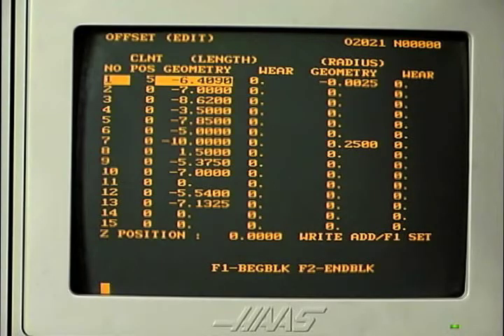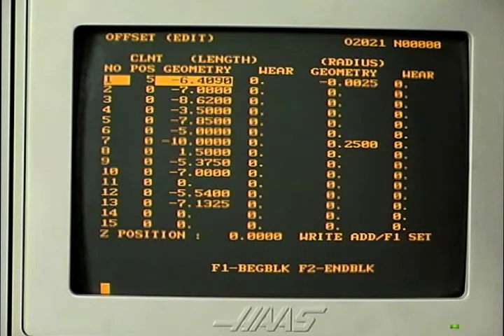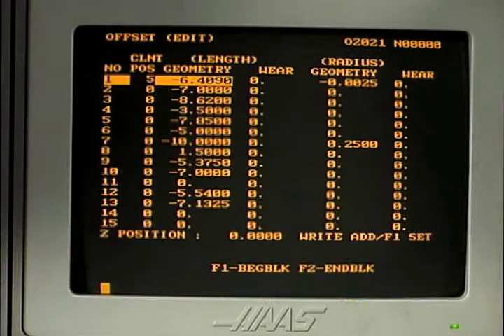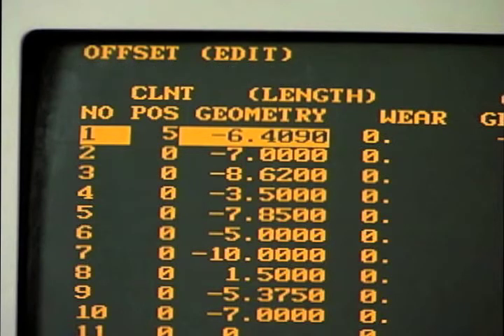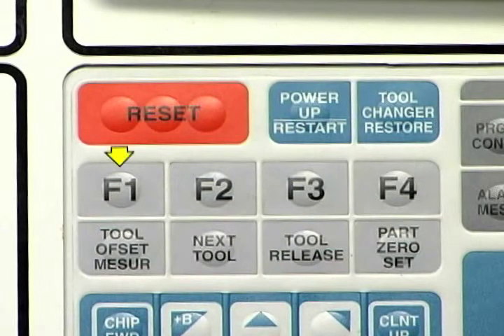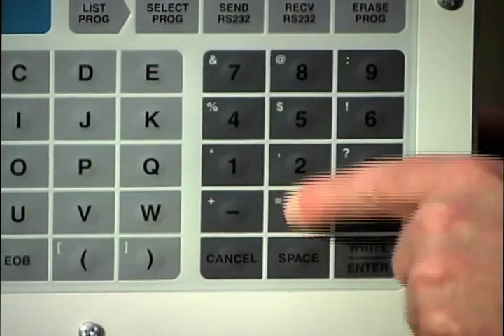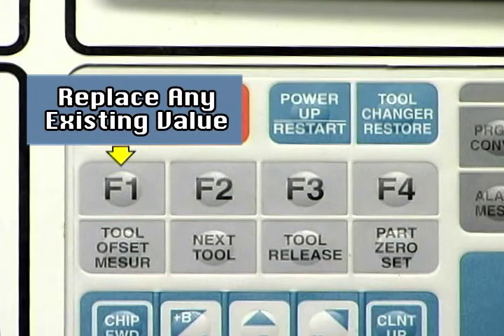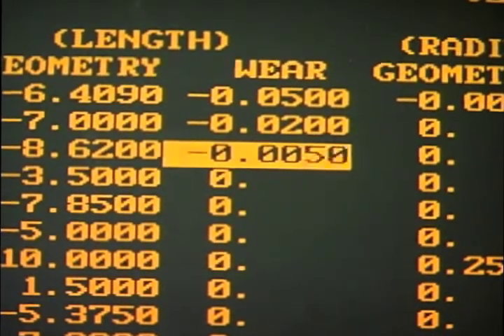CNC Training from MasterTask: Mastering CNC Machining Centers Course 3 Lesson 5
The following segment explains how to calculate with signed numbers when calculating a new offset, and how the value is entered in the offset table.